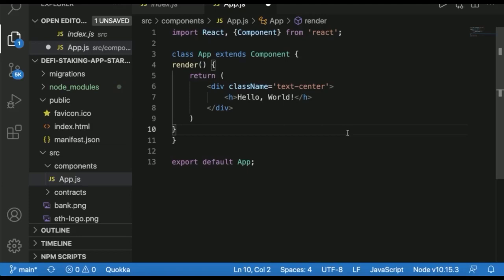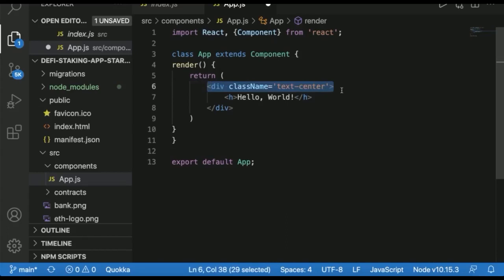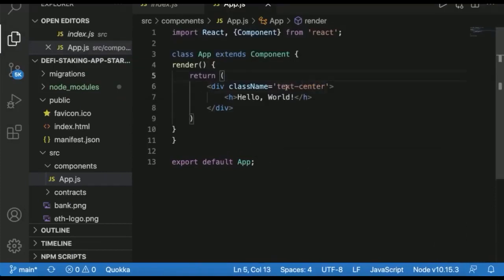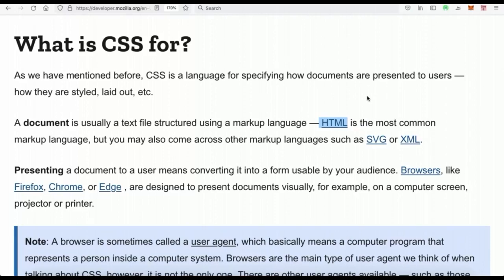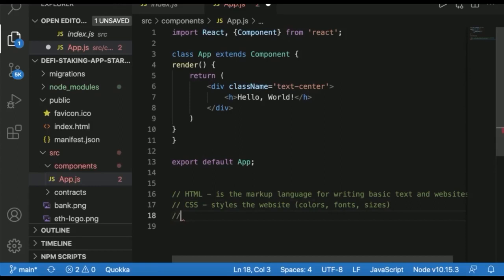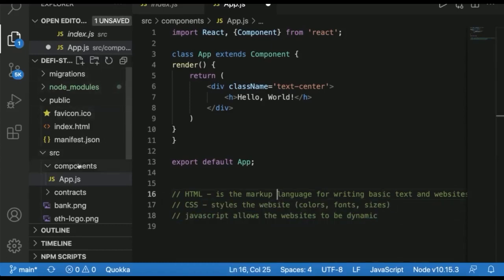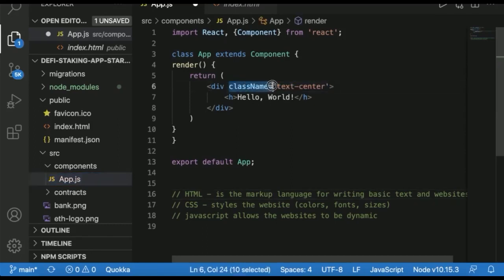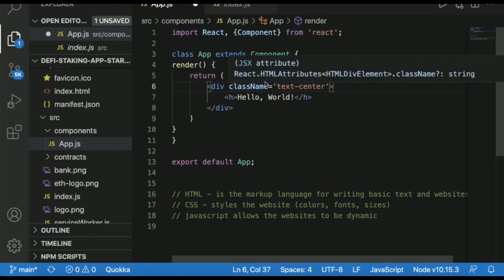003 HTML, CSS, and Bootstrap Basics